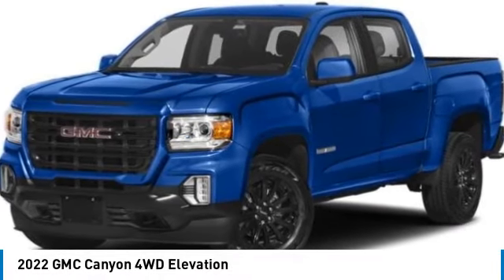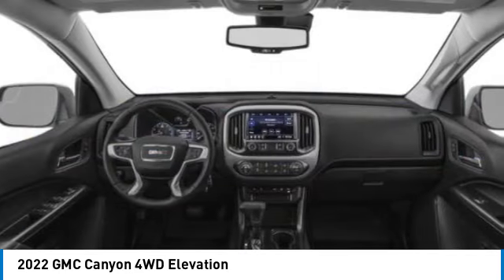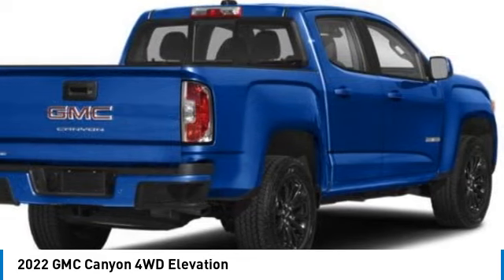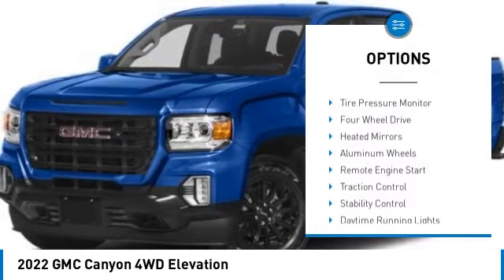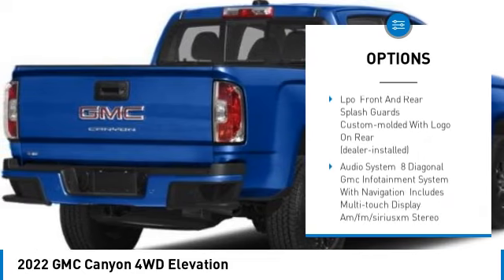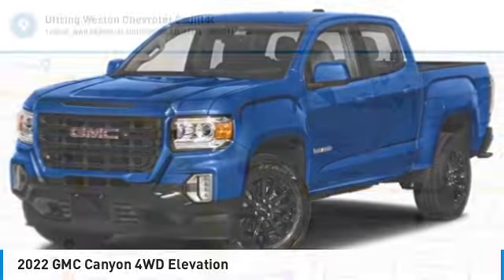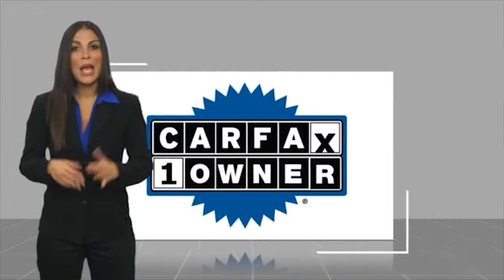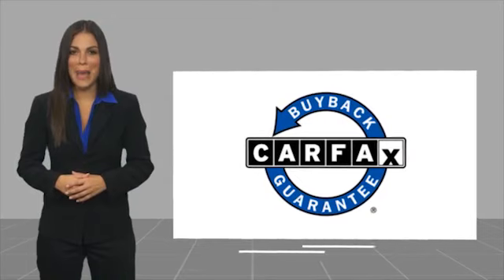2022 GMC Canyon 2222646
2022 GMC Canyon 4WD Elevation

1600 W. WAR MEMORIAL DRIVE

Dynamic Blue Metallic 2022 GMC Canyon Elevation 4WD 8-Speed Automatic V6 **LEATHER**, **NAVIGATION/GPS**, **STILL UNDER FACTORY WARRANTY**, **CLEAN AUTOCHECK HISTORY**, **ONE OWNER**, 4WD, 2 USB Data Ports, 5 Rectangular Black Assist Steps (LPO), Black GMC Emblem (LPO), Bose Premium 7-Speaker Audio System Feature, Bumpers: body-color, Driver 6-Way Power Seat Adjuster, Driver Instrument Information Enhanced Display, Elevation Premium Package, Exterior Convenience Package (LPO), Front & Rear Splash Guards, Front Bucket Seats, Front Center Armrest, HD Radio, HD Rear Vision Camera, Heated Driver & Front Passenger Seats, Heated Steering Wheel, Hitch Guidance, Leather-Appointed Seat Trim, Power Driver Lumbar Control Seat Adjuster, Power driver seat, Power steering, Power windows, Preferred Equipment Group 4LE, Radio: AM/FM w/8 Diagonal Multi-Touch Display Nav, Remote keyless entry, Steering wheel mounted audio controls, Tow/Haul Mode, Trailering Package.Recent Arrival! Odometer is 4528 miles below market average!